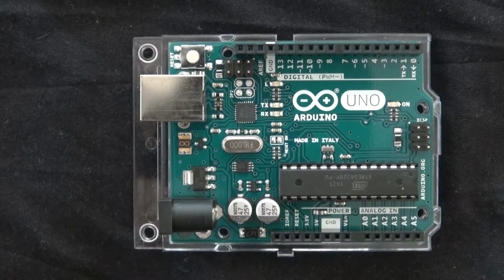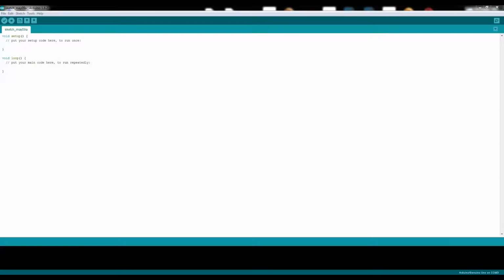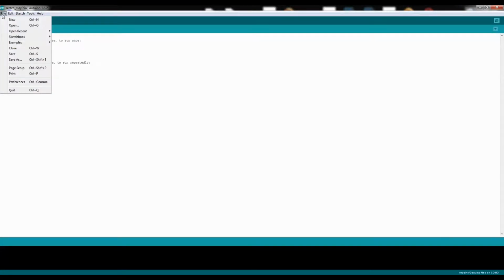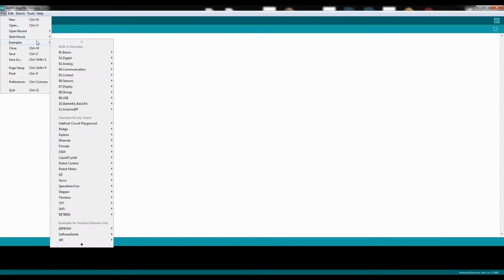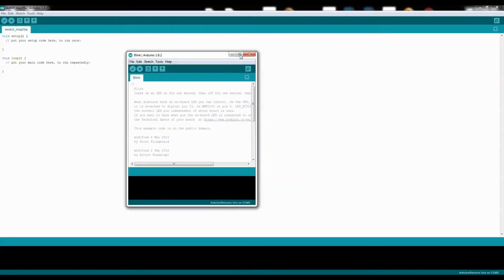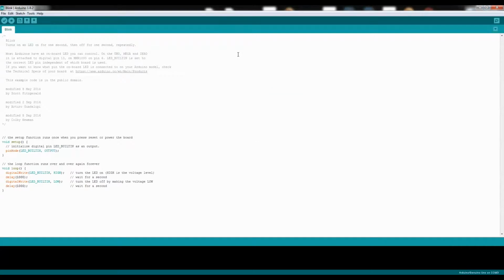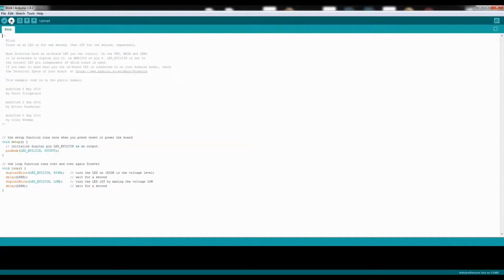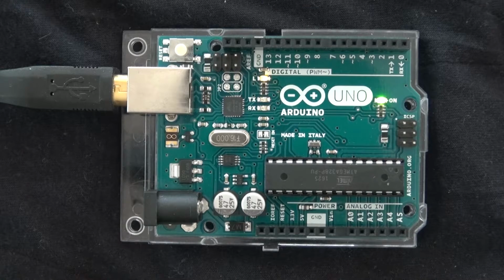Arduino Basics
This is the first video of the series of Arduino Uno Basics. There will be more videos, from basic to advanced. In this series, I am going to show you everything there is to know about how to use an Arduino Uno.